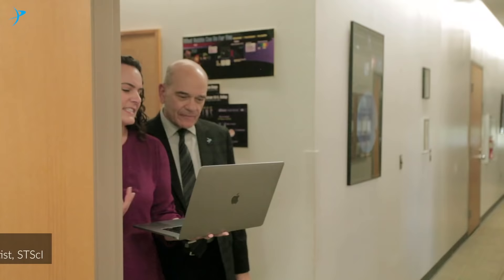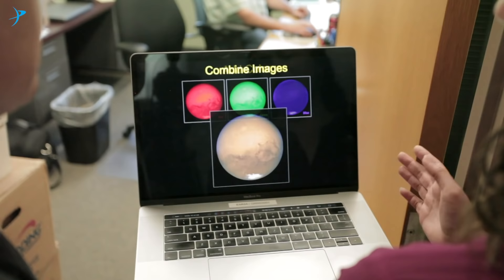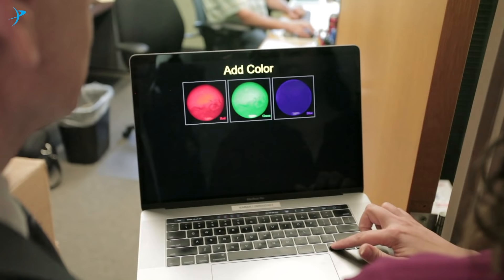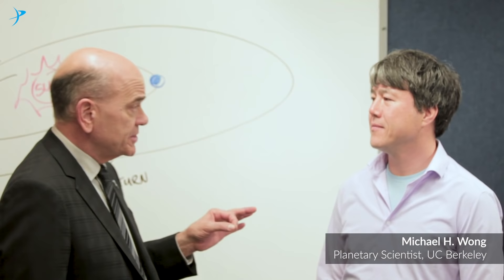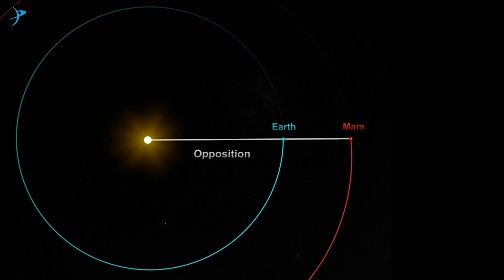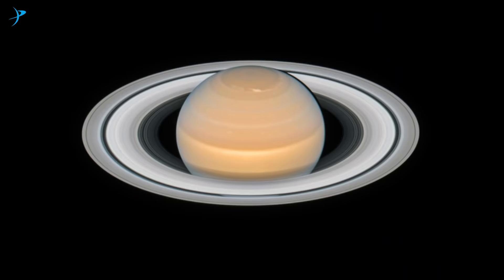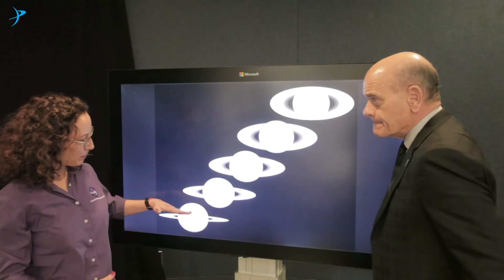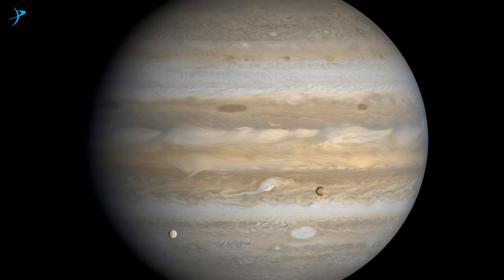How does Hubble make colorful space pictures?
Star Trek's Robert Picardo visits the Space Telescope Science Institute to learn about how Hubble and the OPAL program make images of planets.